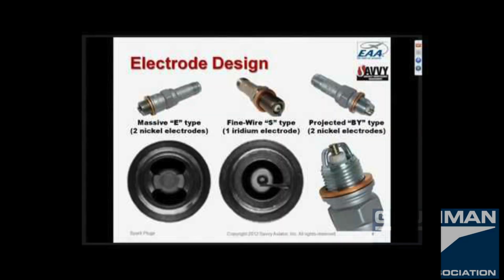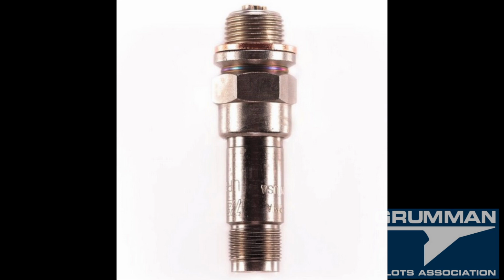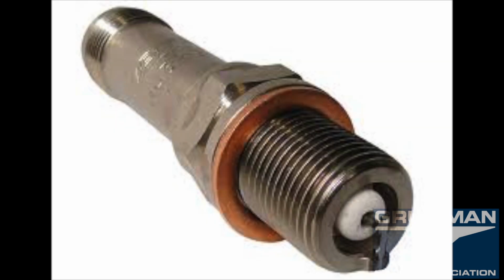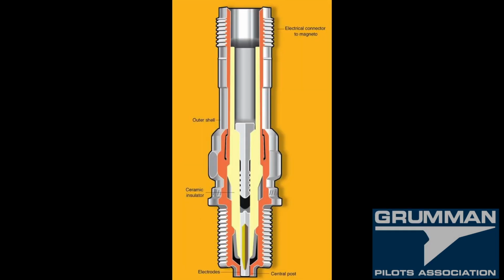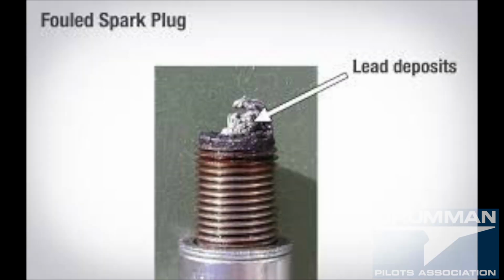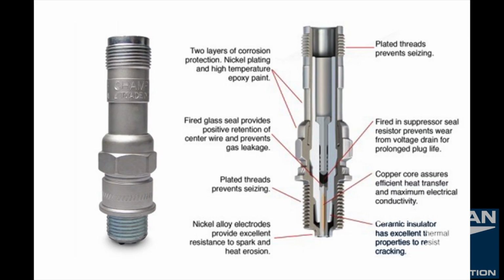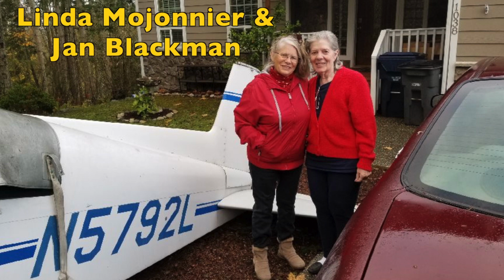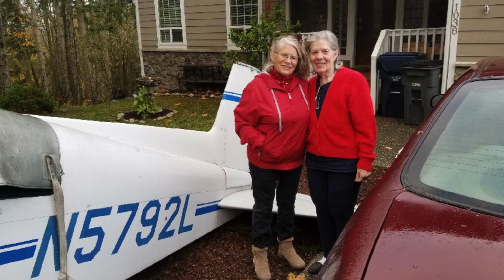Violent Shaking During Tiger Engine Shutdown Solved - Grumman Style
Violent Shaking During Tiger Engine Shutdown Solved - Grumman Style:  Chasing down the cause.  Carb had been rebuilt, motor mounts changed, finally found the plugs as bad.  Video 993 in the Hit Parade.